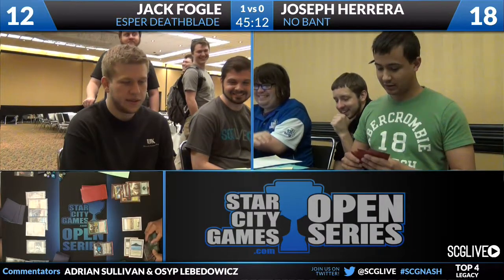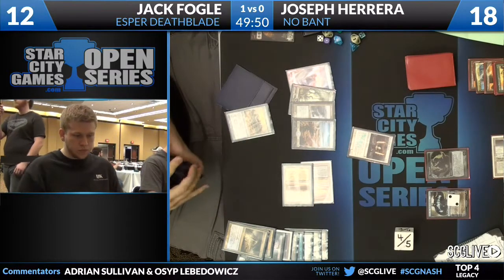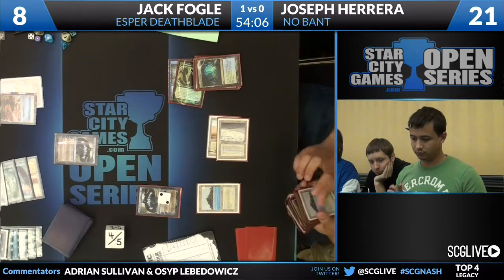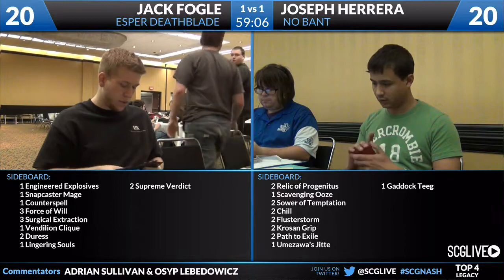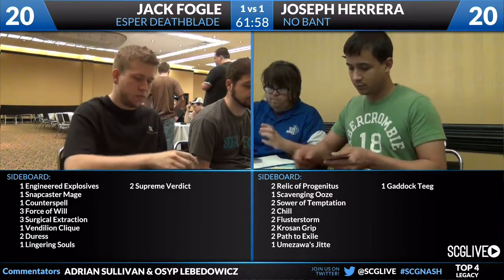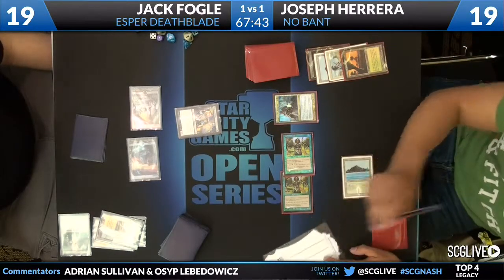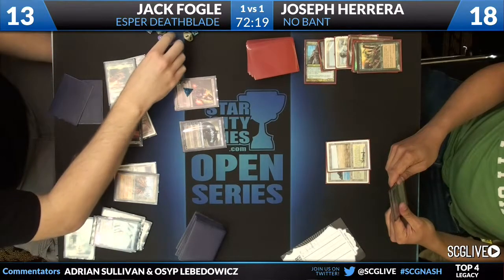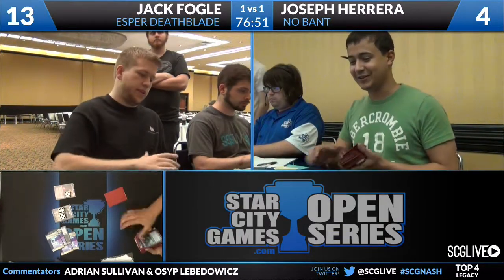SCGNASH: Semifinals B - Jack Fogle vs Joseph Herrera | Legacy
From SCG Nashville on May 19th, 2013